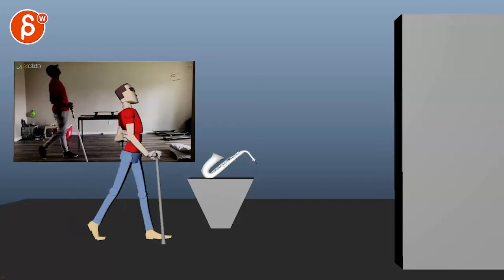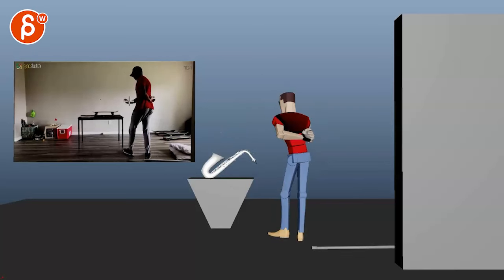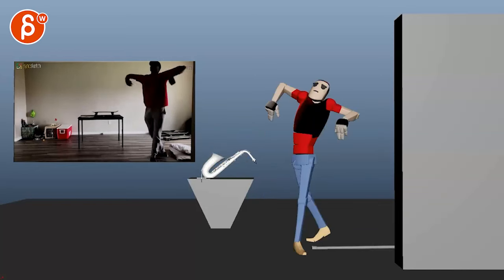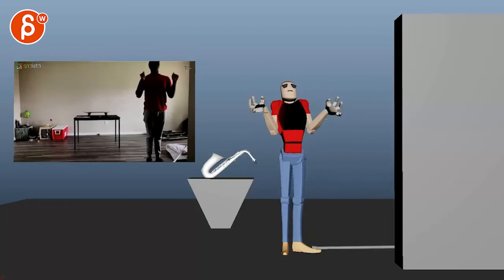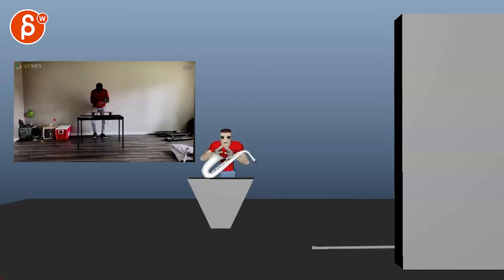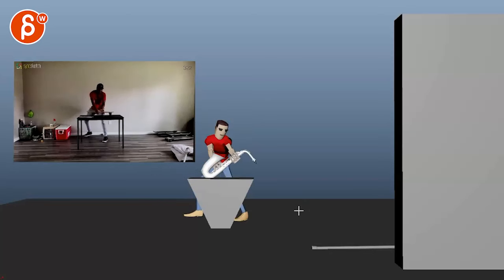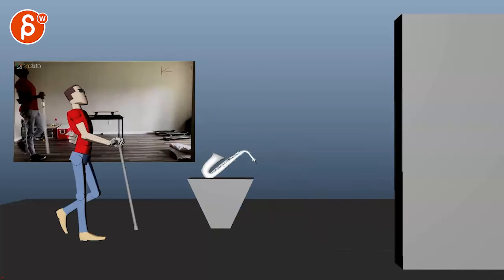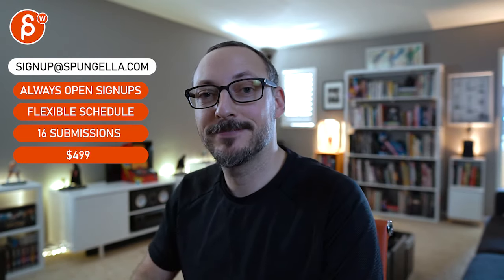Animation Workshop Feedback - AK 2a (2023)